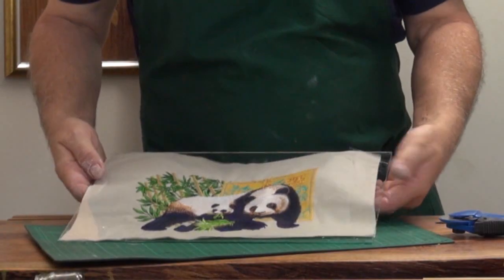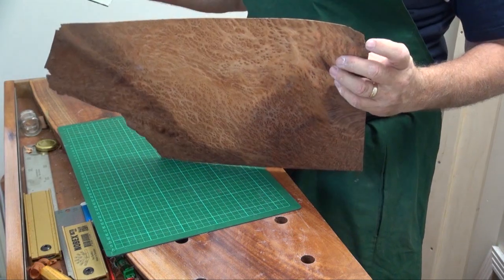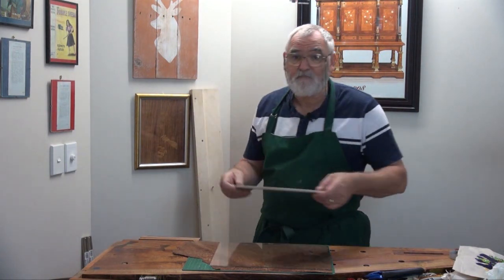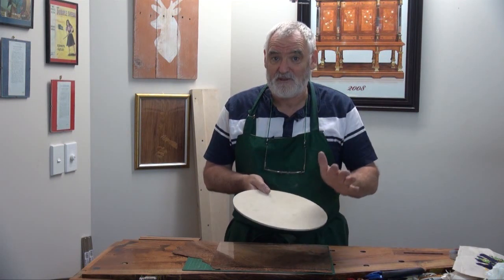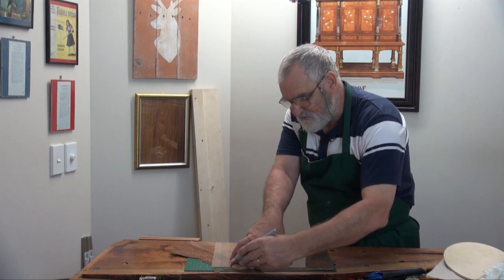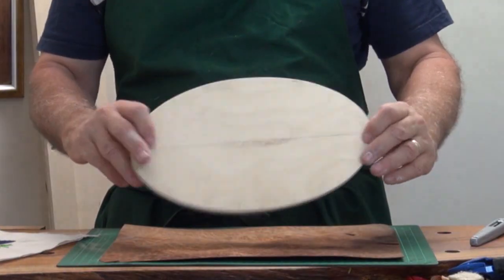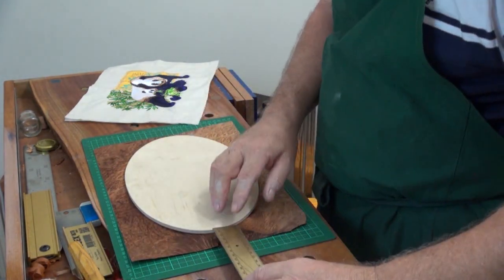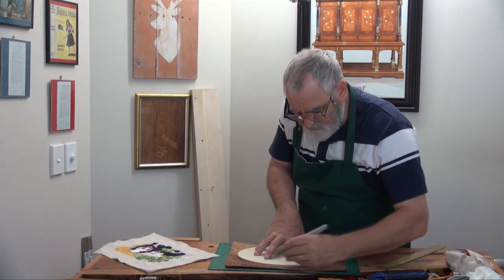Moulded Picture Frame Pt. 6 of 7 Using a Rebate Plane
The frame is done and the real creative side starts. Some ideas of how to pimp things up a bit with items that you can generally get from the scrap bins or for little cost. Cheers Steve